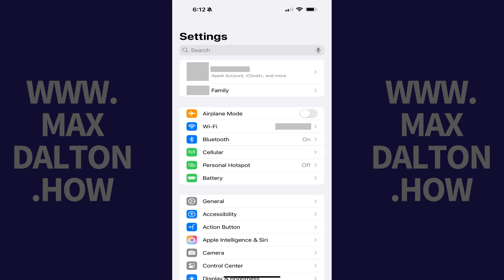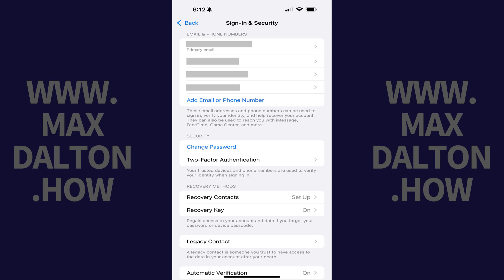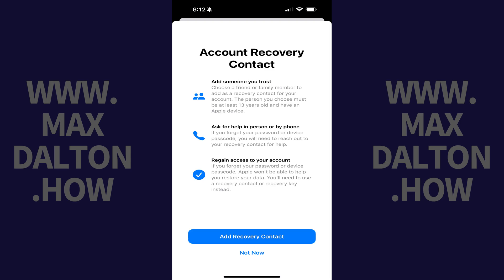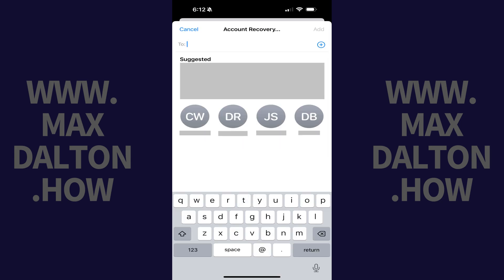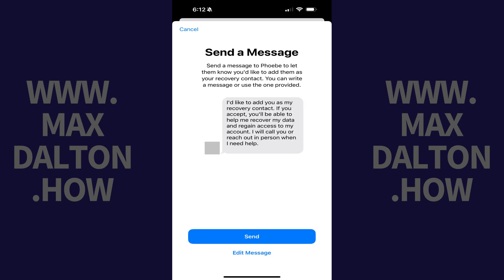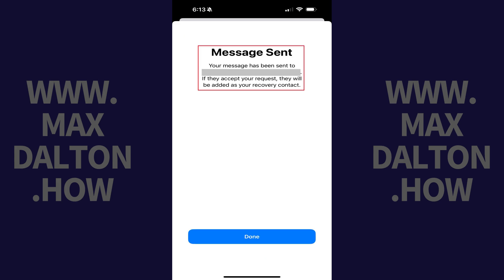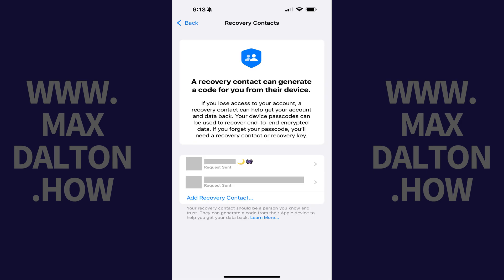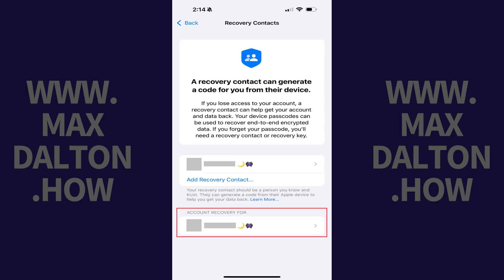How to Add a Recovery Contact on iPhone or iPad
In this video I'll show you how to add someone as a recovery contact on your Apple iPhone or iPad. And it's important to note that only someone with an iPhone, iPad or a computer that uses MacOS can be a recovery contact. Additionally, someone must also be also be greater than 13 years of age, have two-factor authentication enabled on their Apple account, and they must also have a passcode set up for their device.

Timestamps:
Introduction: 0:00
Steps to Add a Recovery Contact on iPhone or iPad: 0:27
Conclusion: 2:29

Video Transcript:
Step 1. Tap to open the settings app on your iPhone or iPad.

Step 2. Tap the section featuring your profile picture and name at the top of this menu. The Apple Account screen is displayed.

Step 3. Tap "Sign In and Security" in this menu. The associated screen opens.

Step 4. Navigate down to the Recovery Methods section, and then click "Recovery Contacts." The Recovery Contacts screen is displayed.

Step 5. Tap "Add Recovery Contact." The next screen reminds you that you should only add someone you trust, and that you should only reach out to your recovery contact either in person or by phone.

Step 6. Tap "Add Recovery Contact." The next screen prompts you to search your contacts.

Step 7. Add the user, or users, you want to set up as your recovery contact, and then tap "Add." The next screen prompts you to send that user a message.

Step 8. Use the canned message provided by Apple asking someone if you can add them as a recovery contact, or tap "Edit Message" to enter your own message to that person. In this example, I'll use the canned message. Tap "Send" when you're ready to send that person the request. The next screen will let you know that this message has been sent.

Step 9. Tap "Done." You'll return to the Recovery Contacts screen, where you'll see this user added to this list, with a note that a request has been sent to add them as a recovery contact. After that person accepts your request, you'll get a notification letting you know that they've accepted your request, and when you return to the Recovery Contacts screen you'll no longer see the note that your request to this person is pending. In the event you lose access to your Apple account, anyone set up as a recovery contact can provide a key that can help you get your account back.